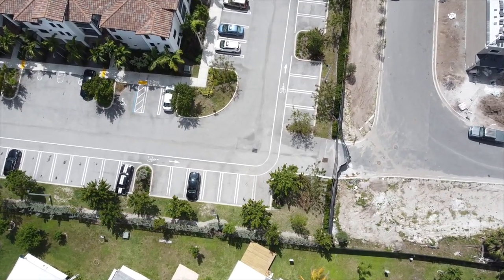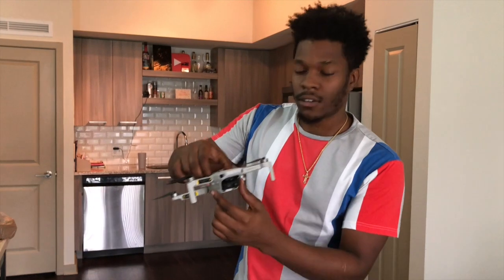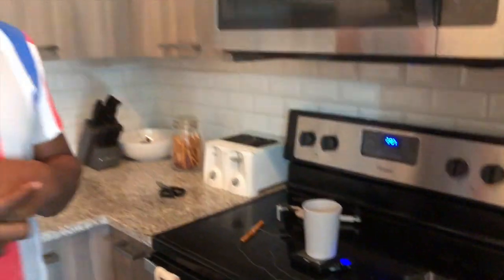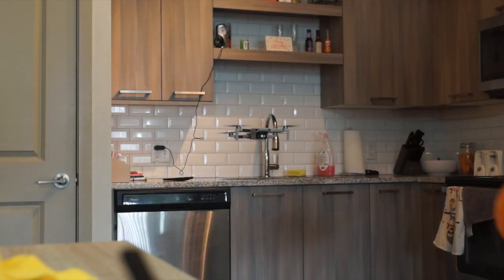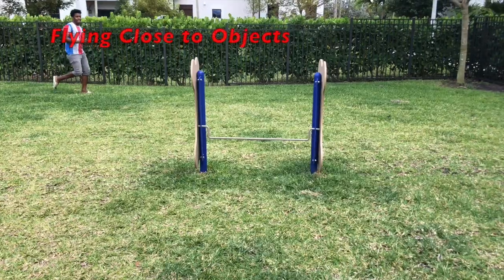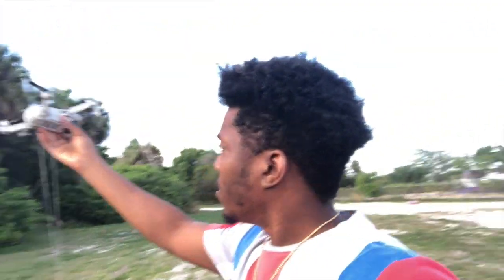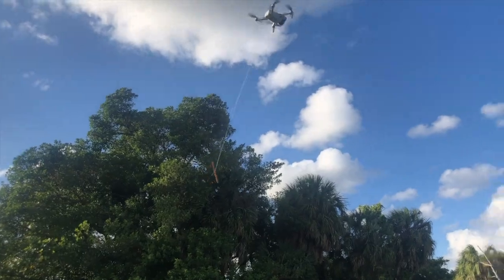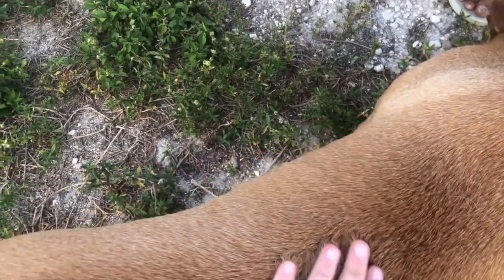10 Really Cool REALLY Things with DJI Mavic Mini | PART 1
Watch to find out what went wrong 😱

►Mavic Mini
►Mavic Mini COMBO w/ Propeller Guards (for safer flying)
►Propeller Guards (ONLY)

Video edited : by US :)